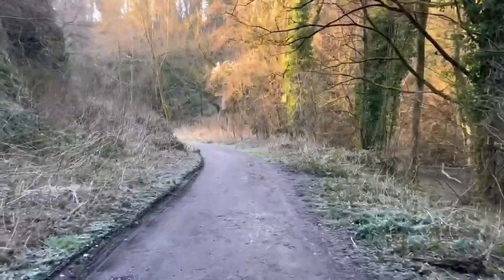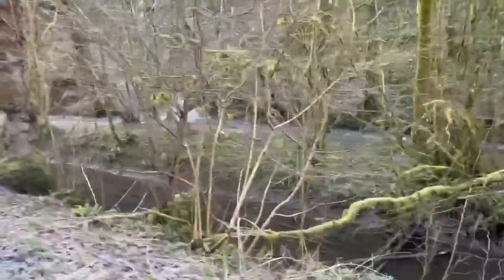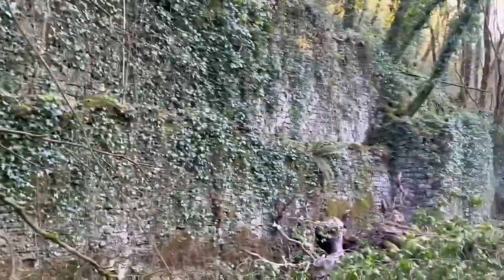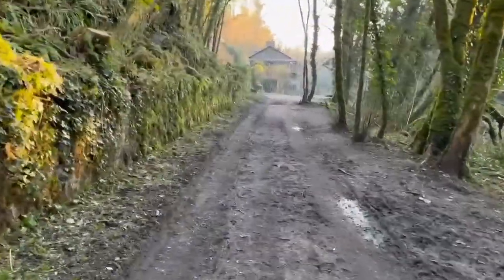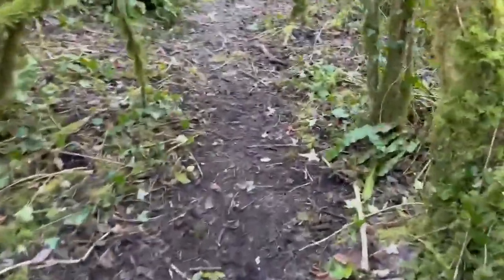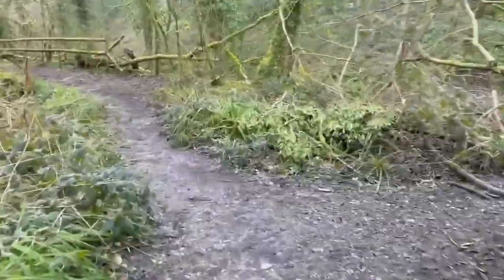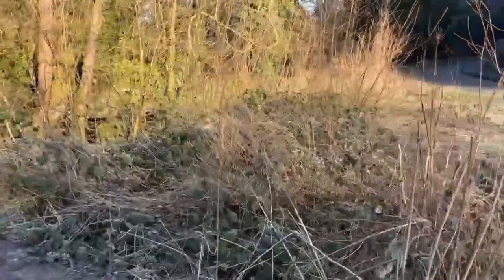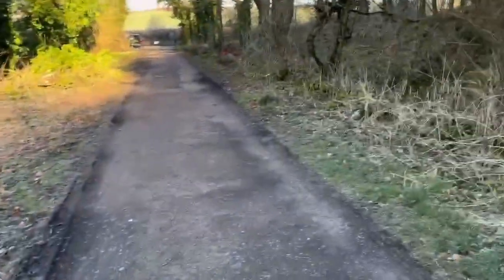Mells river and old iron works walk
Mells  Somerset.